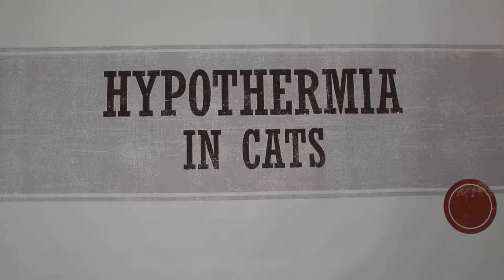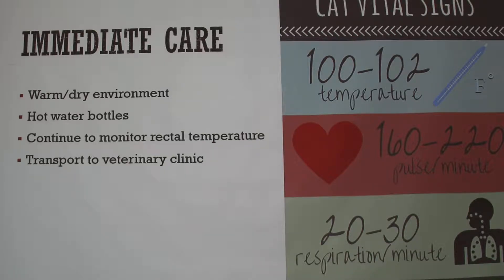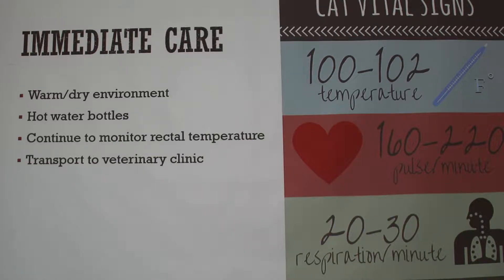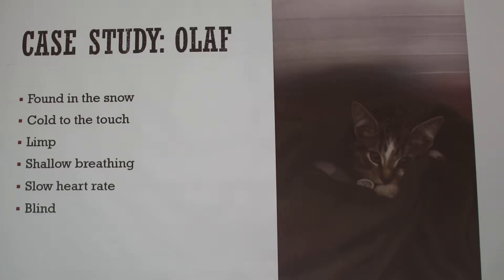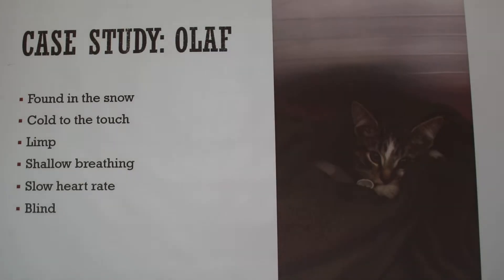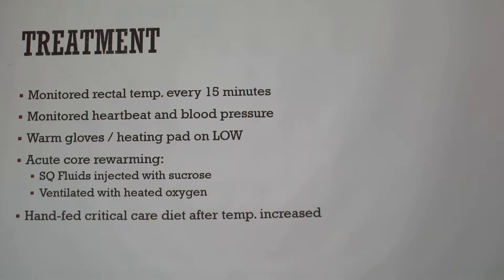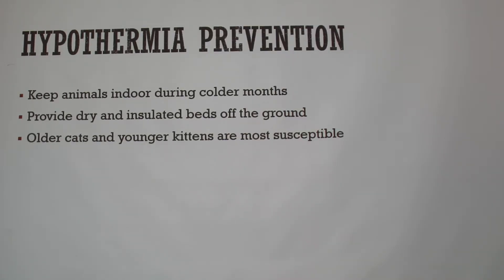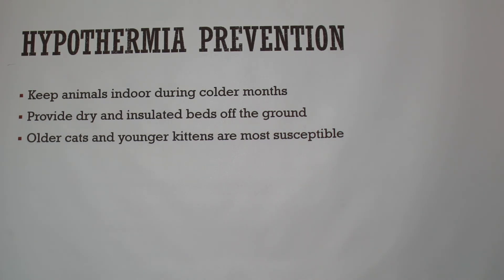Feline Hypothermia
A case study of a kitten with severe hypothermia with a full recovery (success).